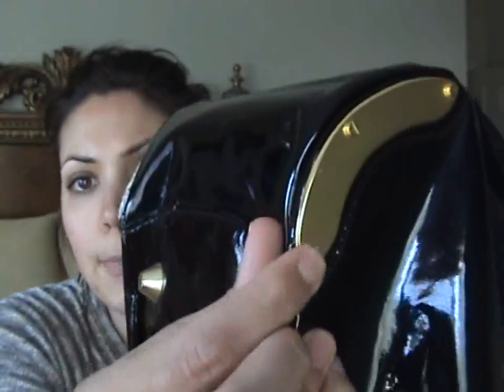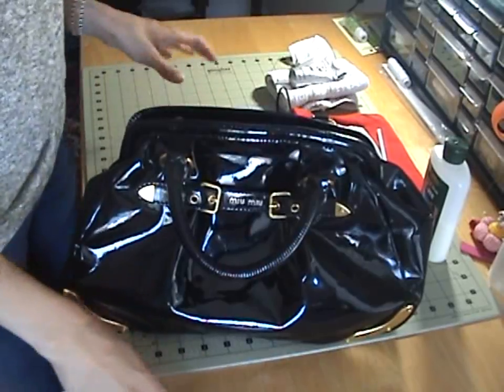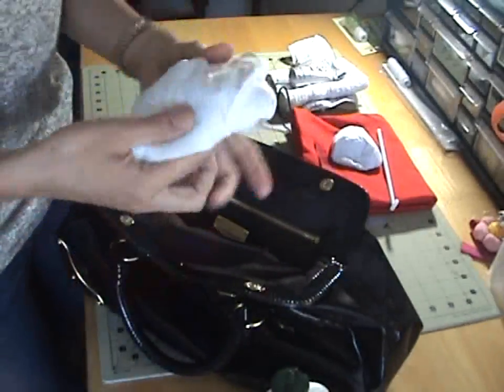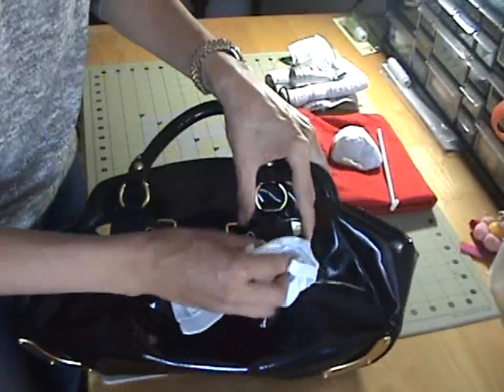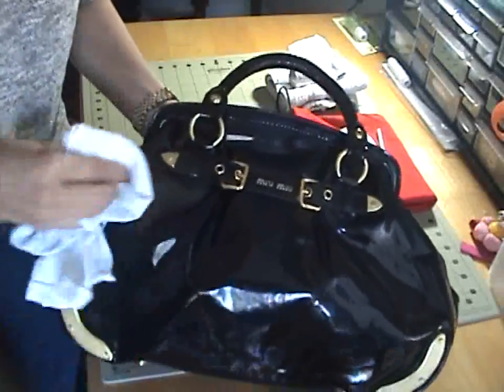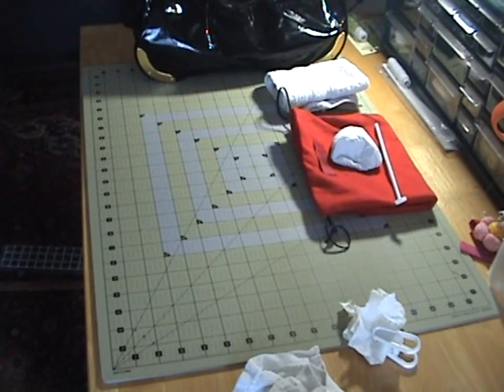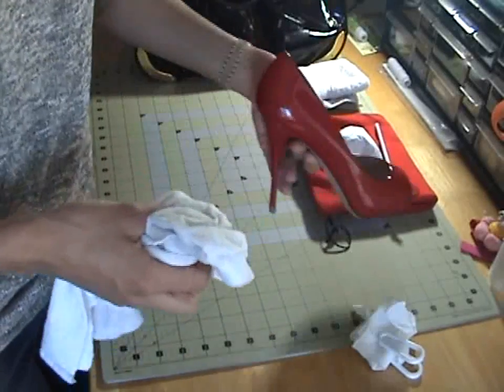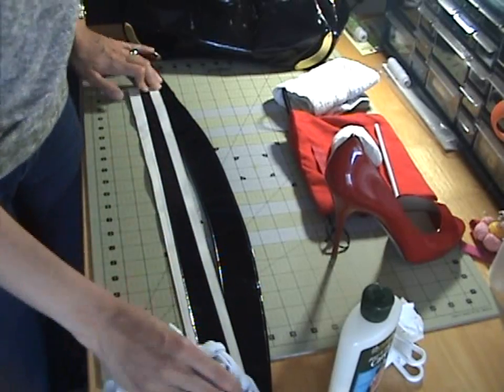Cleaning Patent Leather: MIU MIU, Valentino, YSL, & Chanel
I hope this helps all my patent leather loving friends.  My Chanel cleaning video seemed to have helped a lot of you so I thought I would make another cleaning and repair of various high end designer items.  All these items have been loved and loved!!

I love taking care of my expensive toys because I worked so hard to acquire them.  I am always fixing and cleaning some new item.

FYI: I chose to do this video after a very long day of T-ball, art and piano class for my kids!! What was I thinking:)